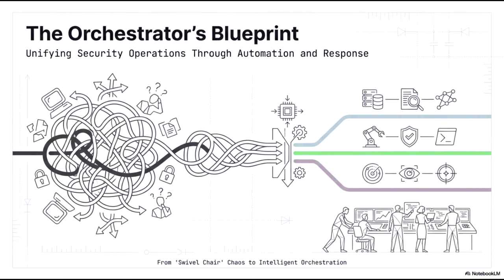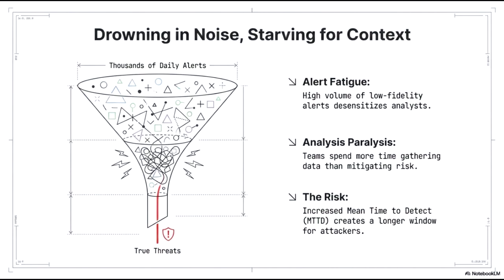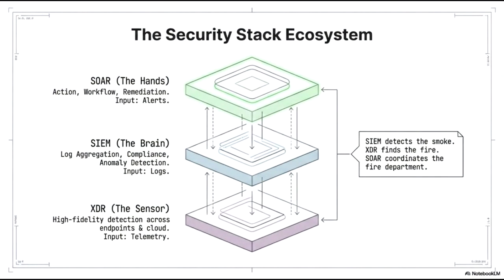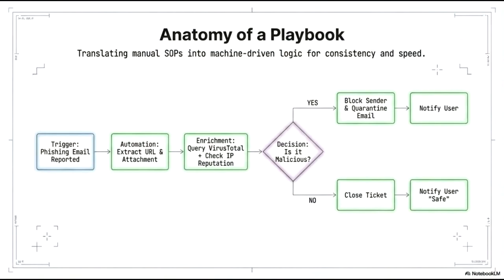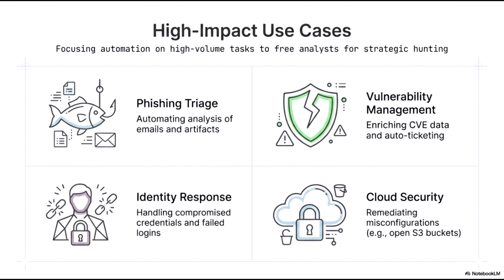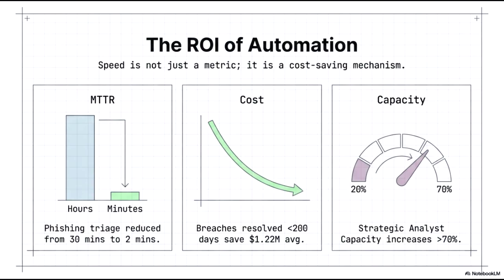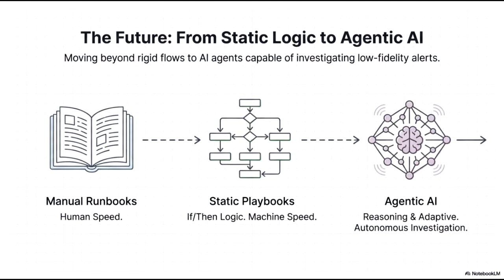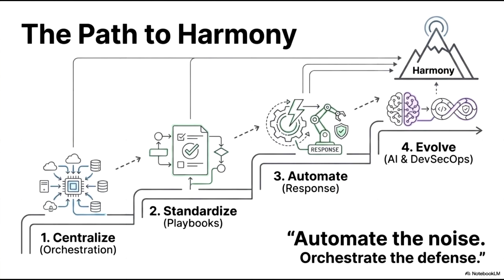The Orchestrator's Blueprint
Unifying Security Operations Through Automation and Response